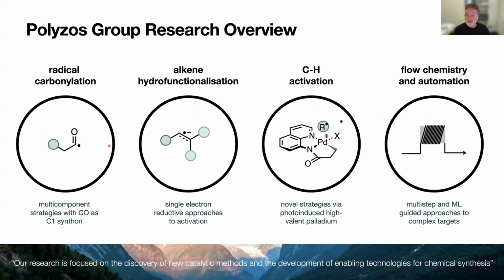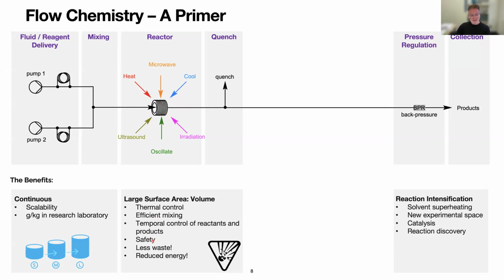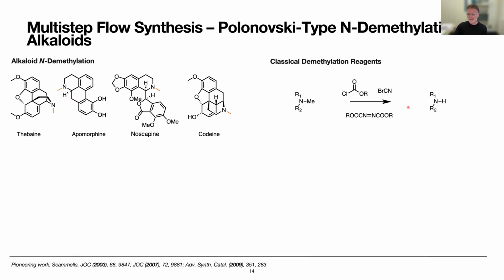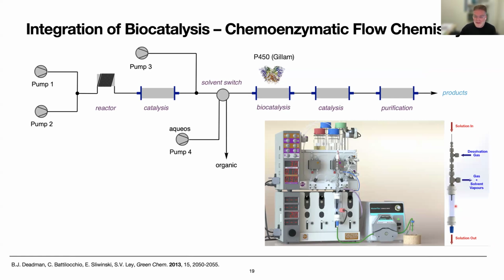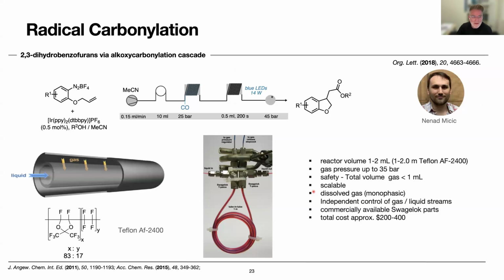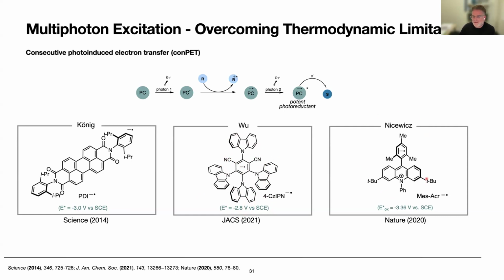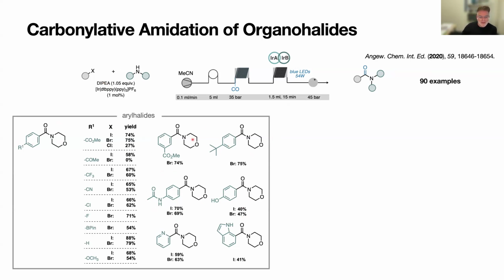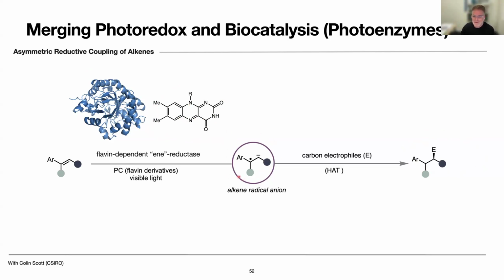Webinar #2: New approaches to reaction discovery: Opportunities for chemoenzymatic catalysis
Presented by Prof. Anastasios Polyzos (The University of Melbourne, Australia)